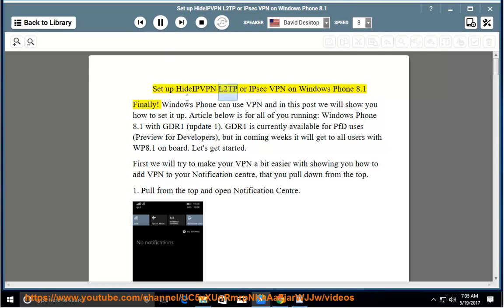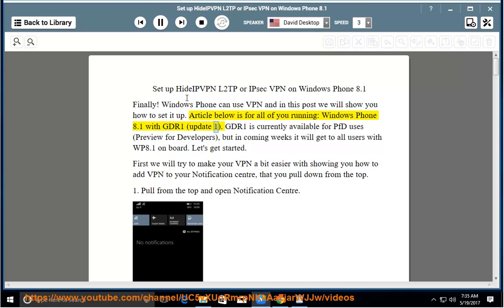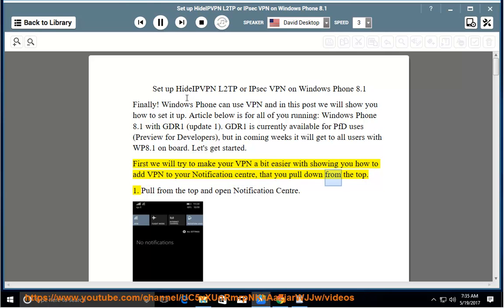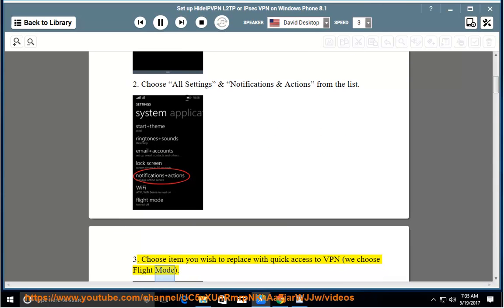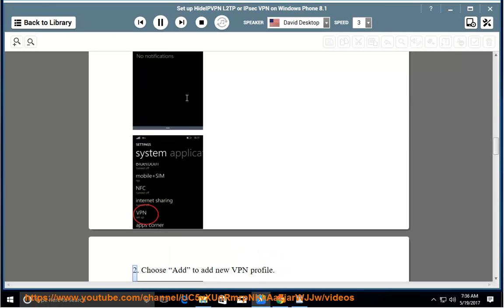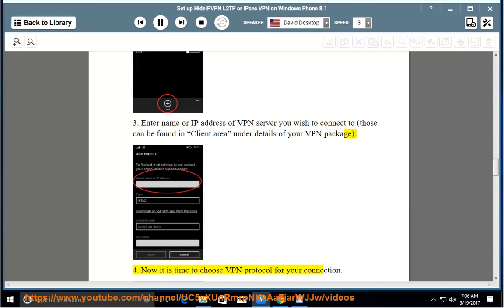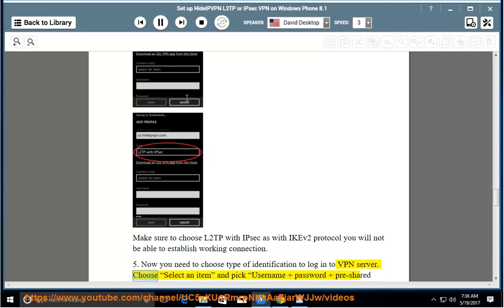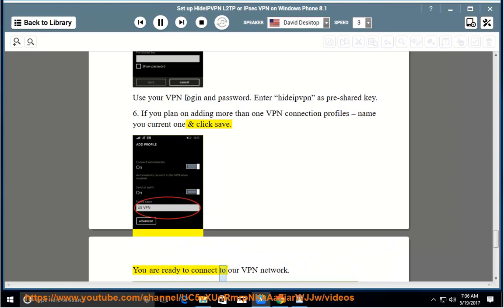Set up HideIPVPN L2TP/IPsec on Windows Phone 8.1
Hit and get a FREE VPN trial account, then u fully set up HideIPVPN L2TP/IPsec on your own Windows Phone 8.1 & other computers/devices. Learn more?

HideIPVPN OpenVPN on Android Nougat
HideIPVPN OpenVPN client on Mac OS